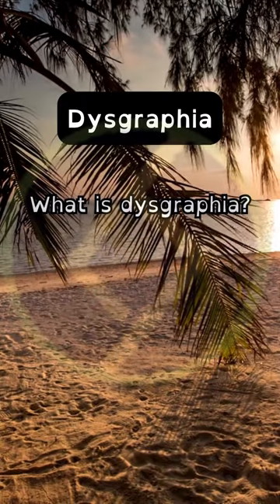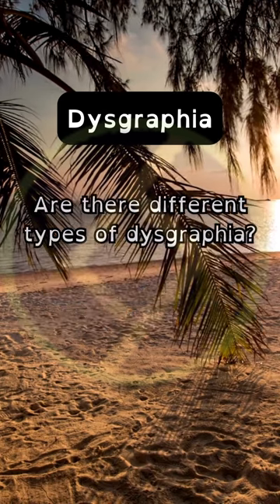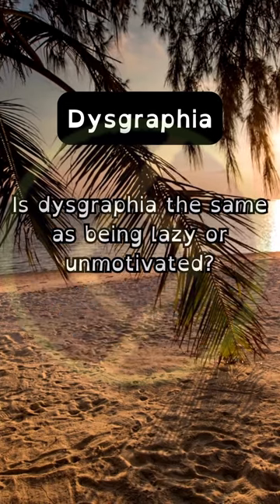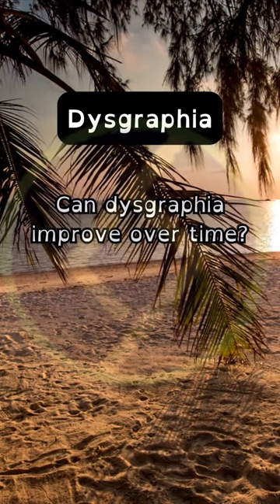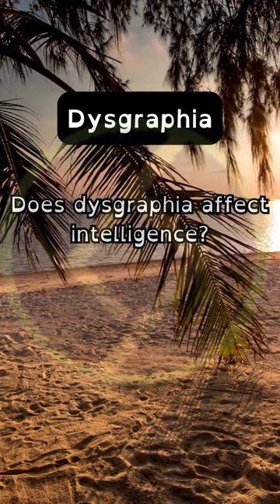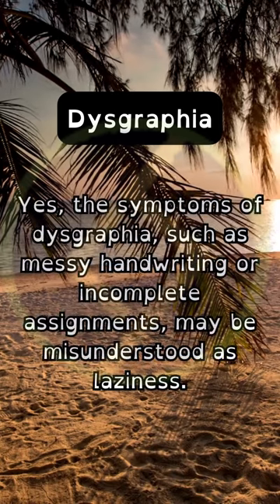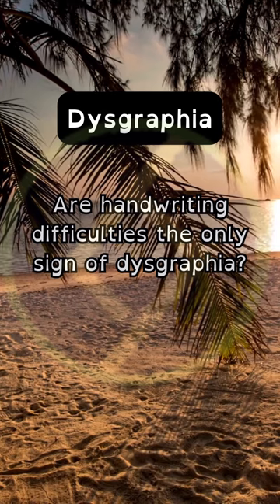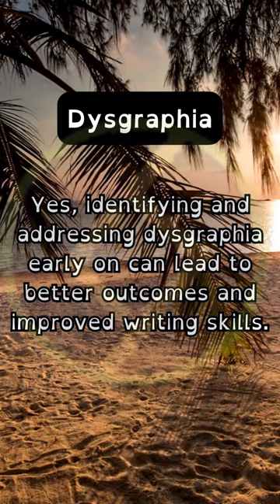Dysgraphia effects 🧠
You've Found us! Chef Sapho is a Brain Tumor Warrior and Stroke Survivor. Here we celebrate the beautiful spectrum of our human mind.
📞Call 988 if you're having difficult thoughts or need a crisis lifeline!📞
*This info is intended to spread awareness, not diagnose.